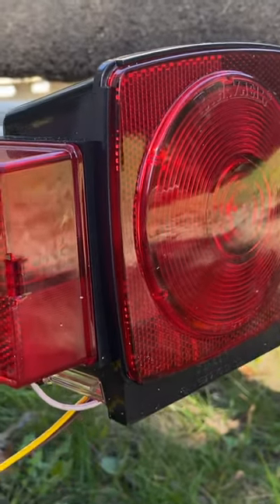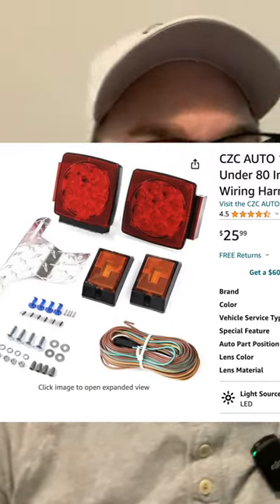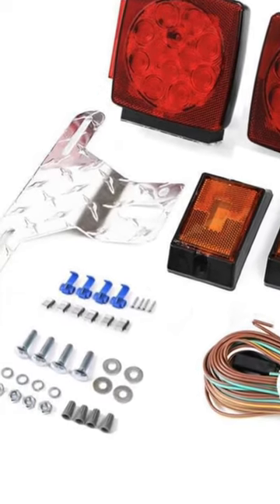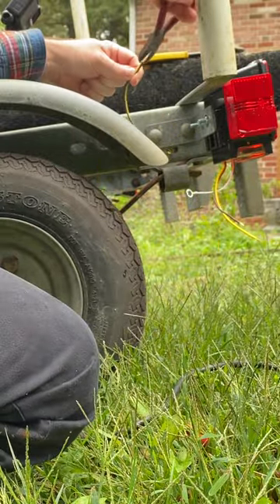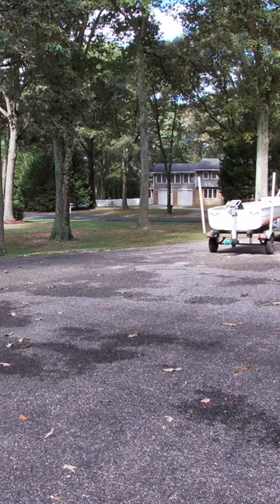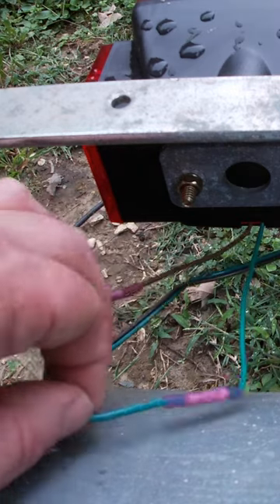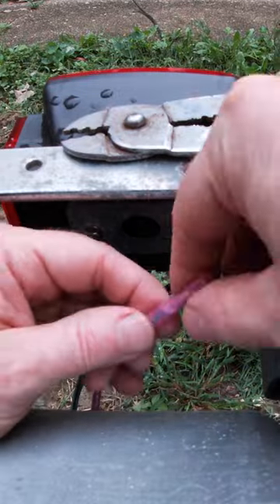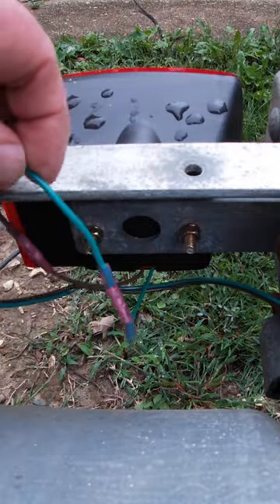Trailer light wiring - wire nuts or butt splice connectors?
Replacing the lights on a trailer. Most replacement light kits only come with wire nuts to connect the lights to the wiring harness. I suggest using butt splice connectors instead of the wire nuts to ensure a good 12 volt connection for your trailer lights. Boat trailer lights, utility trailer lights, trailer light repair, trailer light replacement.